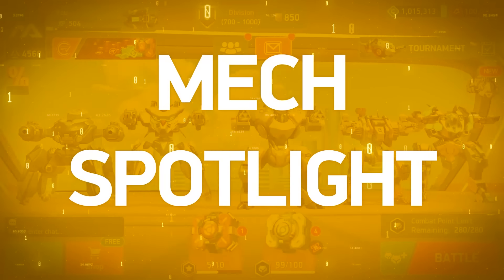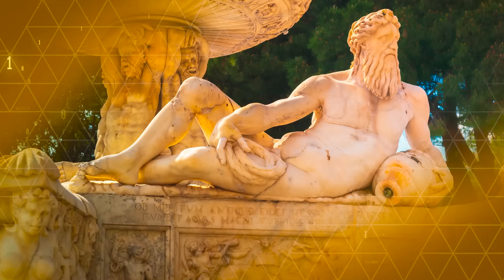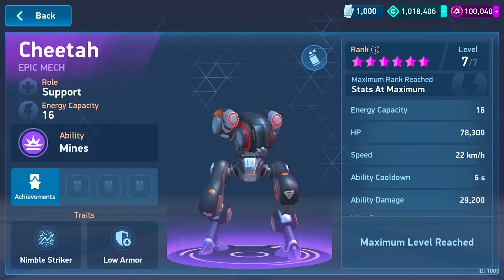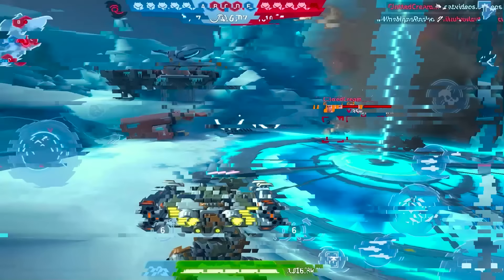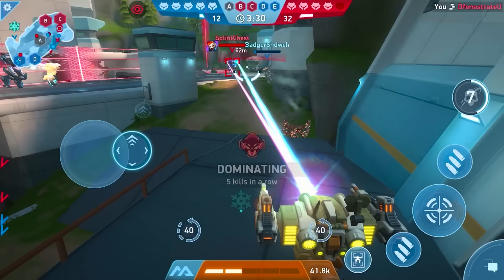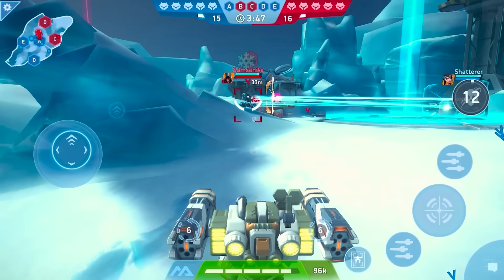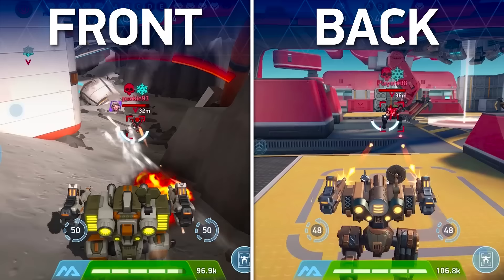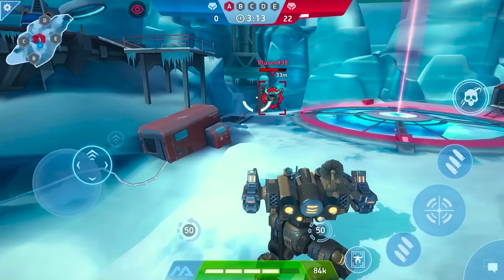Mech Arena | Mech Spotlight | Orion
Prepare to push your teamwork to a new level with Orion! This brand new Support Mech has everything you need: speed, firepower, and an awesome Ability that will help both you and your team. Learn to use it wisely in this latest episode of Mech Spotlight and rise to the top!